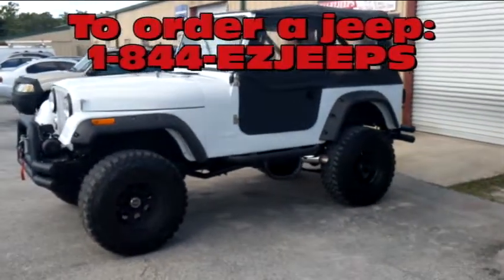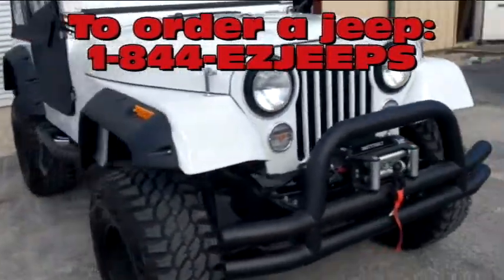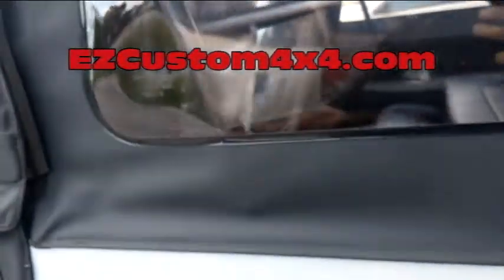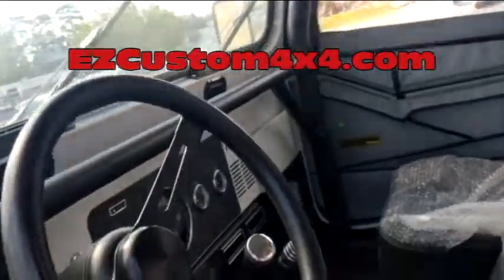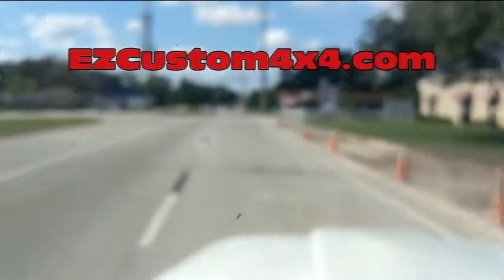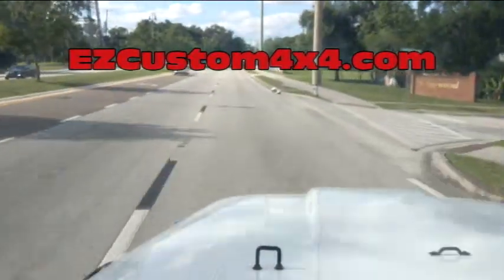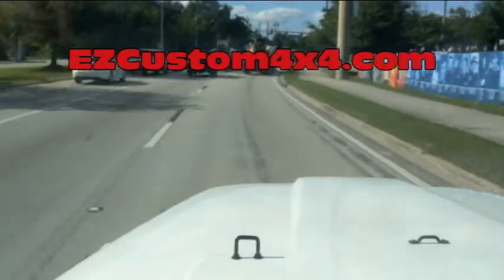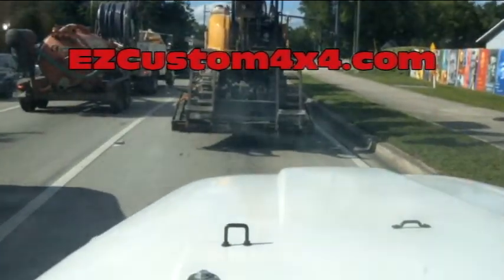1978 Jeep CJ7 V8 white EZCustom4x4.com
We just finished up this awesome 1978 Jeep CJ7 with a V8 motor and Manual transmission. New Fuel Injection system, new AC and HEAT system, new center console with AM FM CD Bluetooth sound system, new bumpers, new winch, new rhinoliner inside, new white paint, new soft top and 2 pc soft doors and much much more! WE SELL USED CLASSIC CJ7s AND LET YOU DECIDE HOW WE FIX THEM UP! GREAT PRICES - CJ7s DONE base price $12,999 and we deal in lots of classic rare Jeeps! Check us out at EZCustom4x4.com or call us up anytime at 844-EZJEEPS